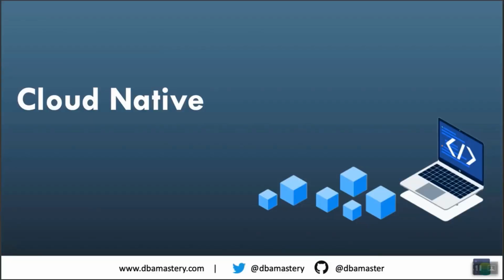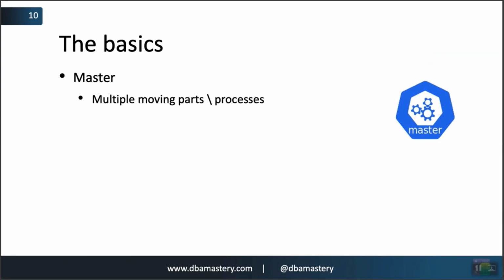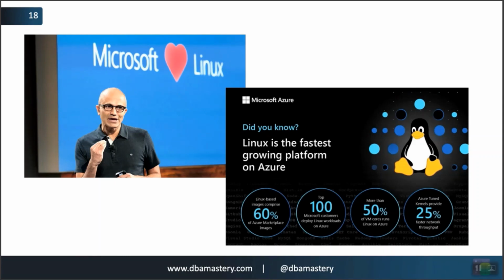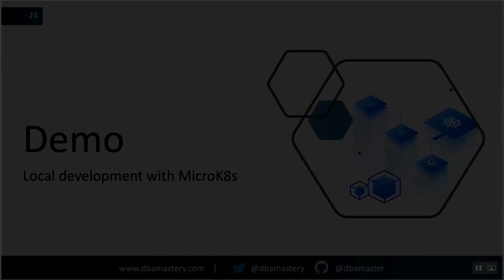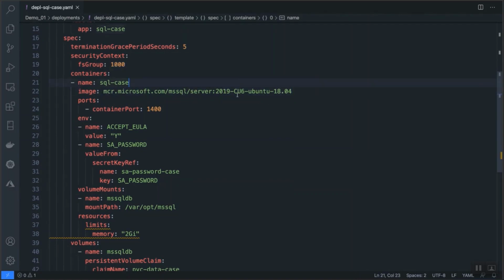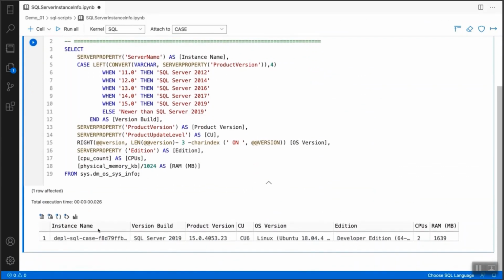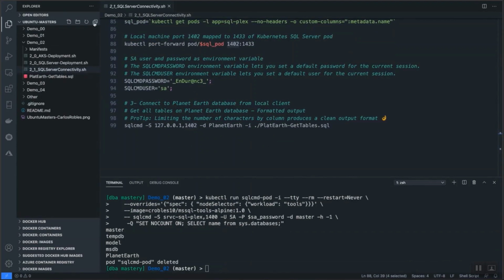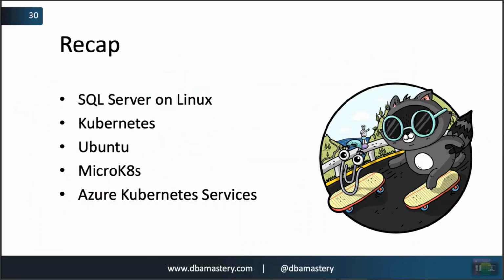SQL Server on Kubernetes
Data professionals were caught by surprise when IT shops started to introduce VMs for SQL Server workloads 15 years ago. As it usually happens with new technologies, there was some hesitation at the beginning; however, it was a quick turnaround until they become the standard today. So, you may ask yourself today, are containers going down the same road? Do I have to be prepared for this containers / Kubernetes thing?

The answer is yes! Containers are not necessarily a replacement to VMs or whatsoever. In reality, they will make an excellent addition to your technology stack that could help you to solve software problems.

This session will provide you best practices, methods, and practical solutions to help you manage your SQL Server workloads on Kubernetes hosted in Ubuntu whether on-premises using MicroK8s or cloud services like AKS.

You will be able to use Kubernetes to perform near to zero downtime version upgrades, set up high availability, and accomplish agile database deployments at the end of this session